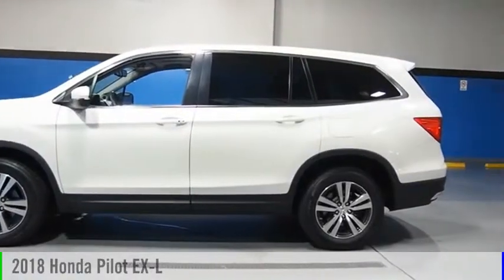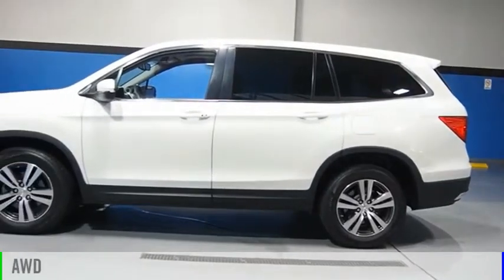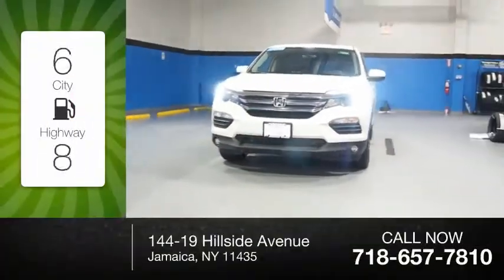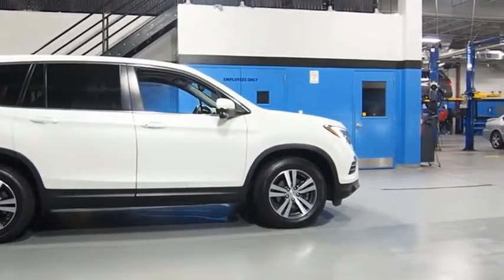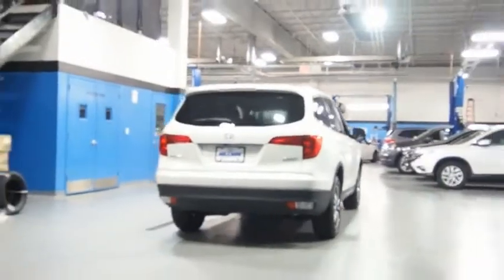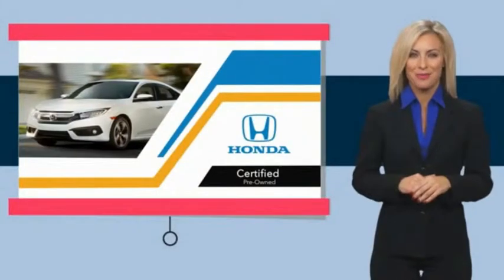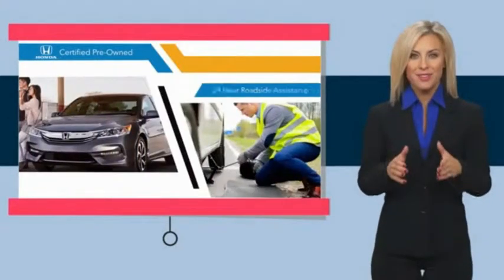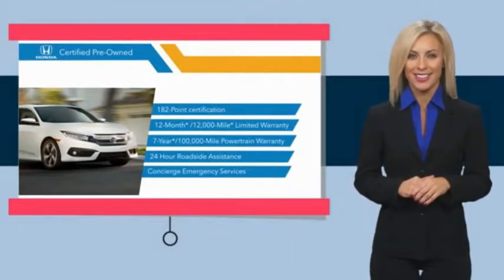2018 Honda Pilot Jamaica NY U258674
2018 Honda Pilot EX-L

Hillside Honda
144-19 Hillside Avenue

NO HIDDEN DEALER FEES, NO FINANCING REQUIREMENTS, Hillside Honda To Go means you pay EXACTLY what you see! *Honda Factory Certified with Warranty* Spotless! Best Conditioned Vehicles in the Market! Our aggressive NO FEE, market based pricing takes all the headache out of shopping! Clean CARFAX. CARFAX One-Owner.Leather Seating, 3rd Row Seating, Passed 182 Point Inspection, Recent Oil Service, White Glove Detailed, AWD.***INTERNET SPECIAL - MUST PRESENT AD AT TIME OF SALE. EXCLUDES ALL PRIOR OFFERS*** All Honda Certified Pre-Owned vehicles include: . 182 Point Inspection . 84 Month/100,000-mile (whichever comes first) Powertrain Limited Warranty from the vehicle's original in-service date . 12 months/12,000 miles (whichever comes first) non-powertrain warranty from the original warranty expiration date or from the Honda Certified purchase date. . Warranty Deductible : $0 . Trip interruption protection . Vehicle History Report . Warranty is transferable . Roadside Assistance with Honda Care purchase . XM Satellite Radio 3 trial months of service All efforts are made to ensure each vehicle displayed is IN STOCK as well as AVAILABLE. Hillside Honda is not responsible for typographical errors.